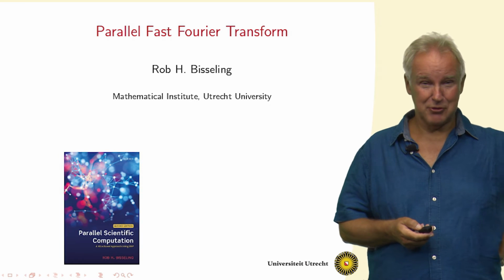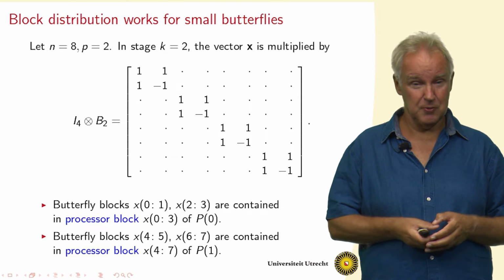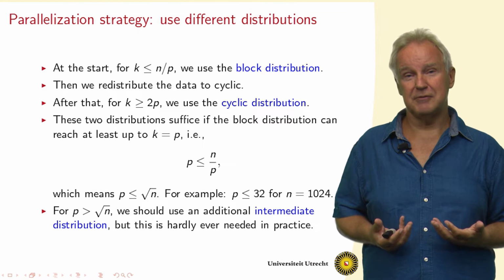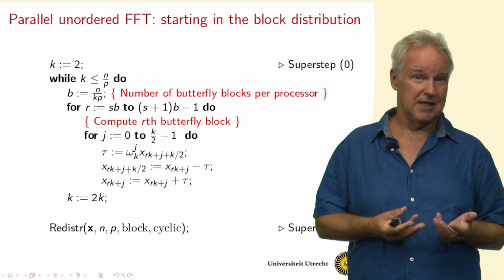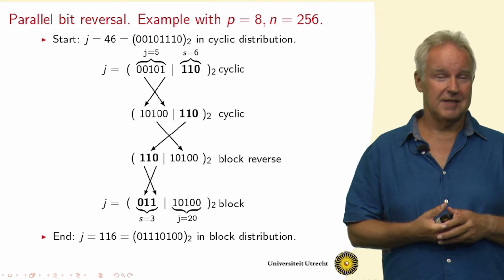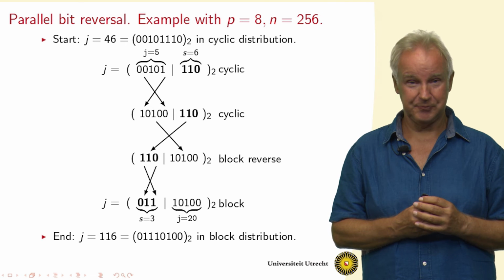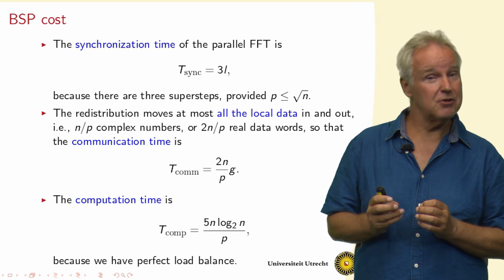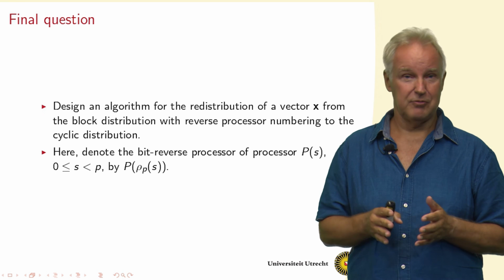Parallel Fast Fourier Transform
This video presents a parallel Fast Fourier Transform (FFT) algorithm which starts and ends in the cyclic distribution. The algorithm uses the block distribution for smaller butterfly operations and the cyclic distribution for the larger ones. The algorithm saves a communication superstep by delaying communications from the bit-reversal part of the FFT. The result is a parallel FFT algorithm with a single communication superstep, and two computation supersteps.